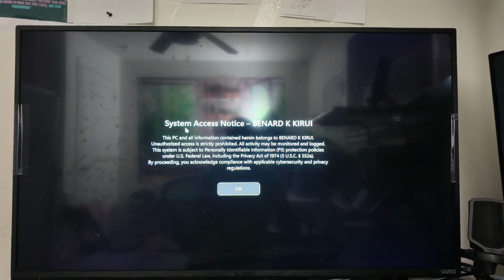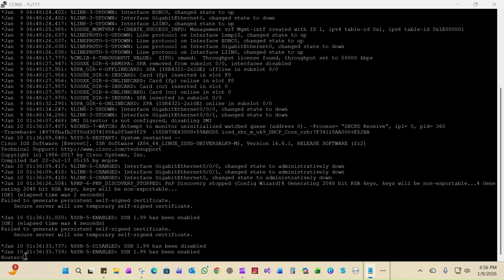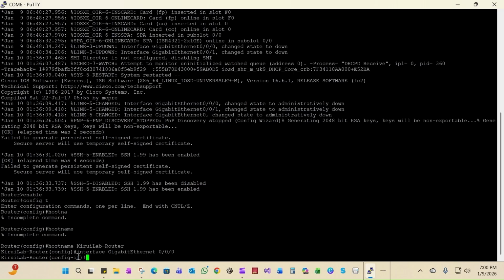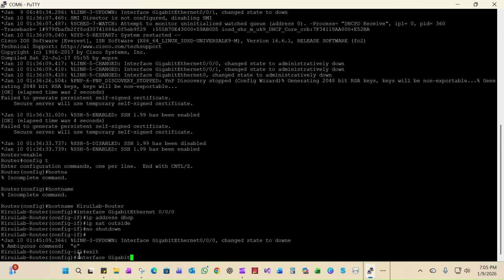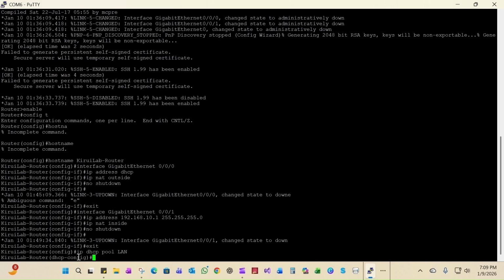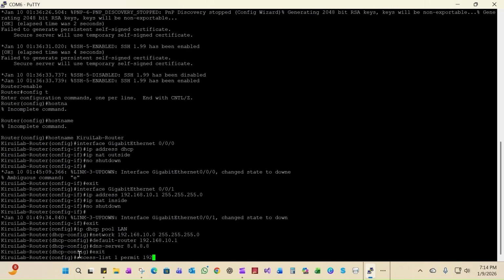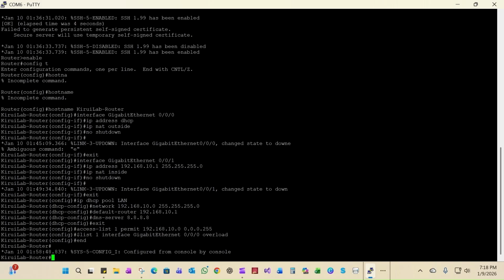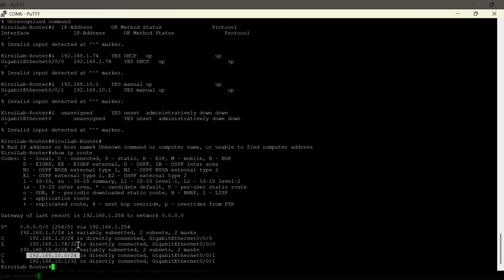Cisco ISR4321/K9 Setup in My Home Lab – Step-by-Step Configuration